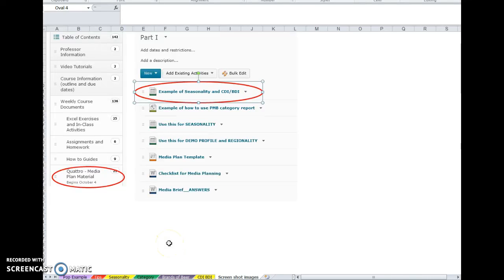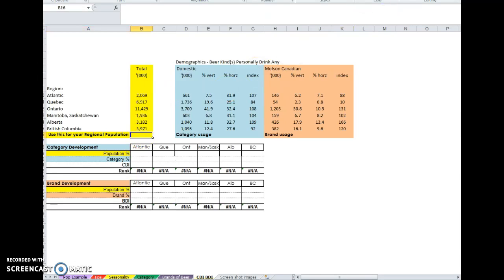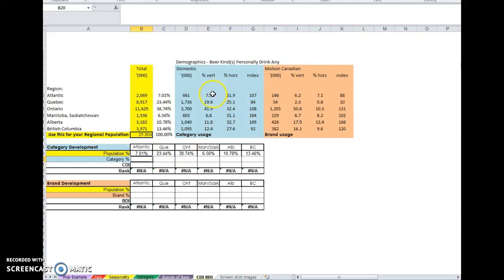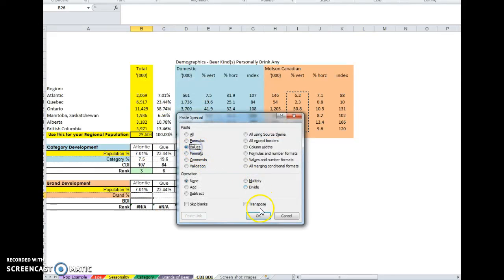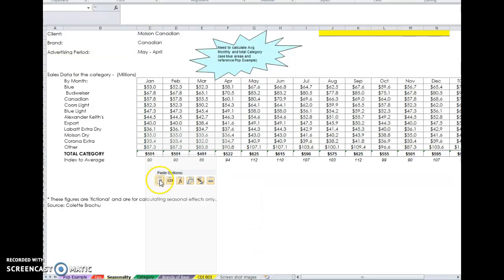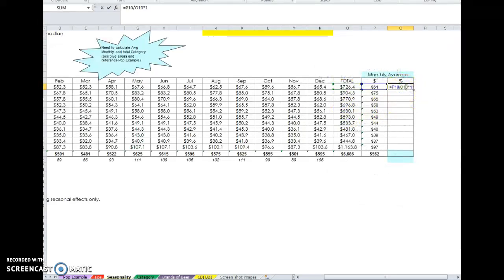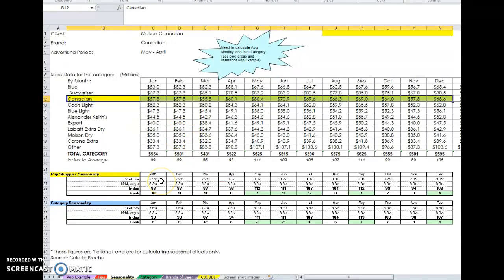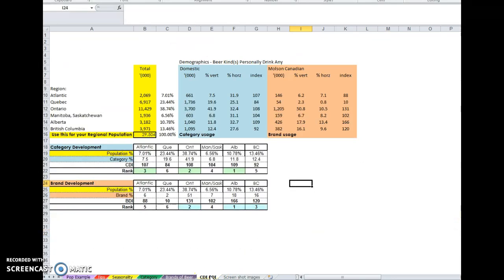How to Calculate Seasonality & Regionality